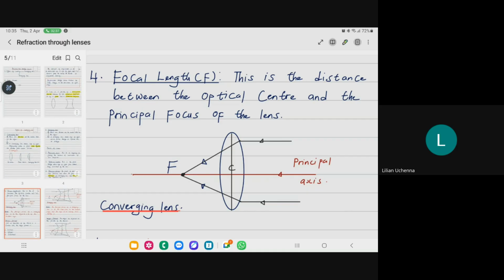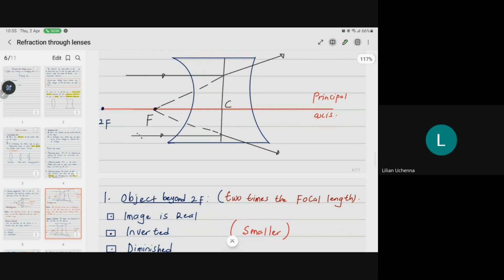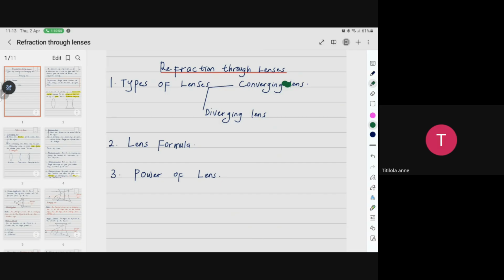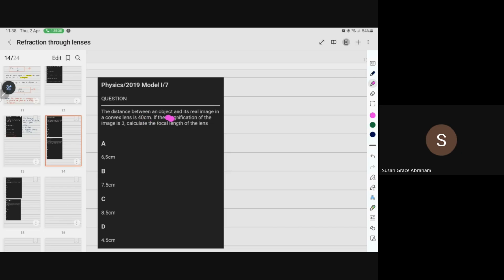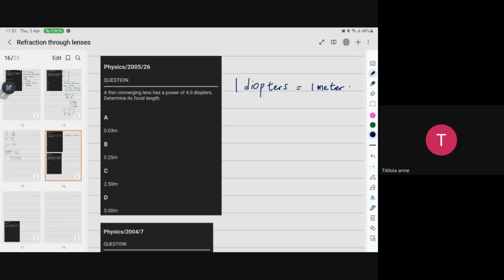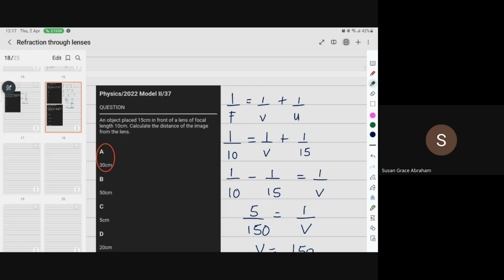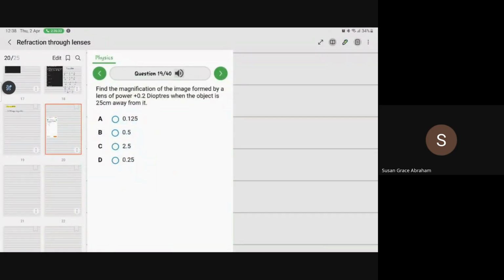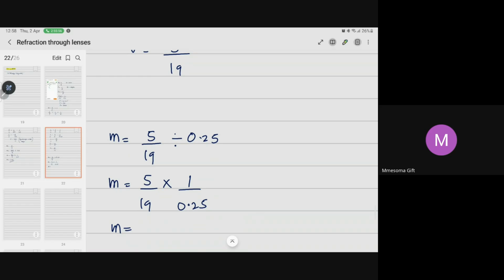Physics session - Day 19 (2nd April 2026)